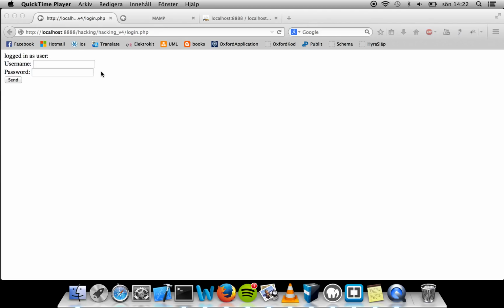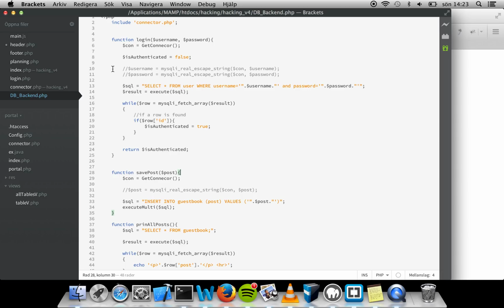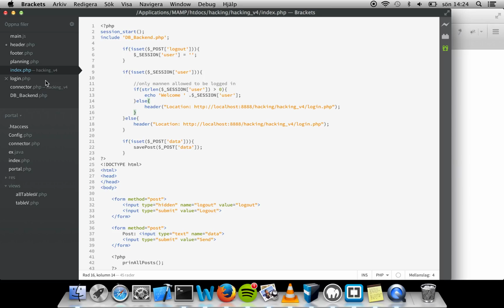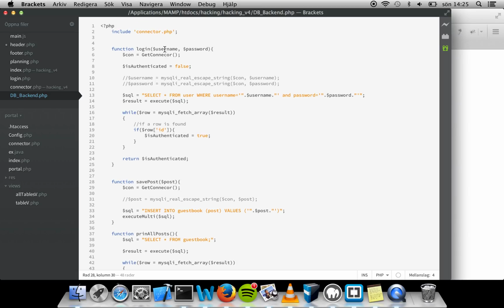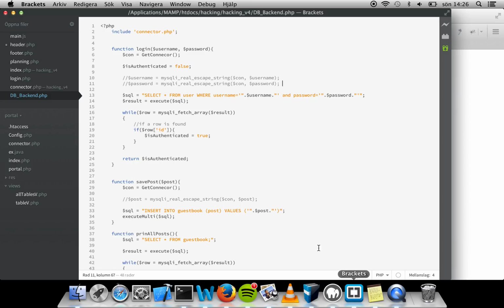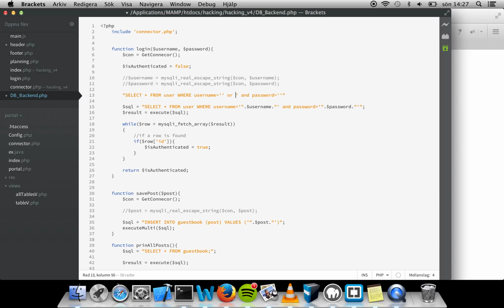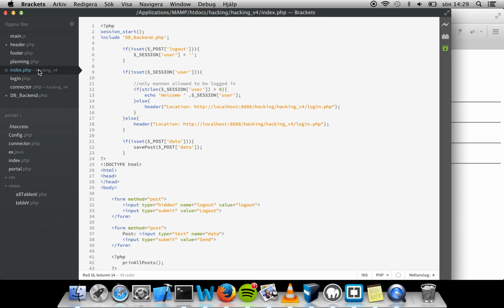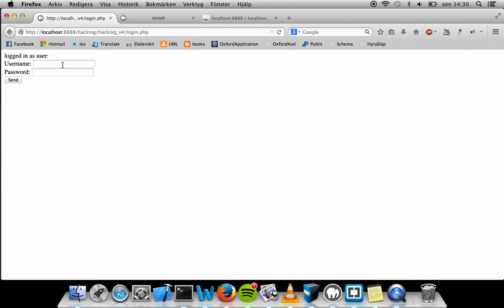Hacking and security concepts. 4.2 - SQL Injection